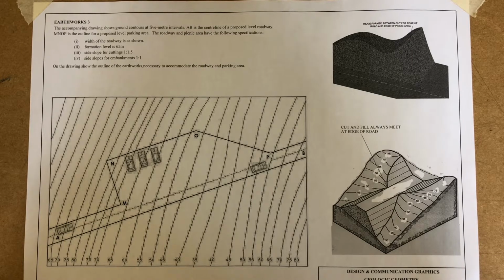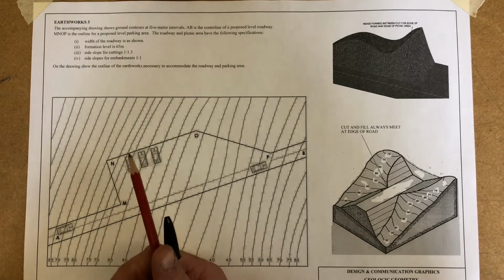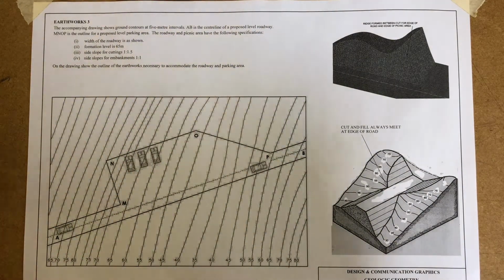Geological Geometry activity 6